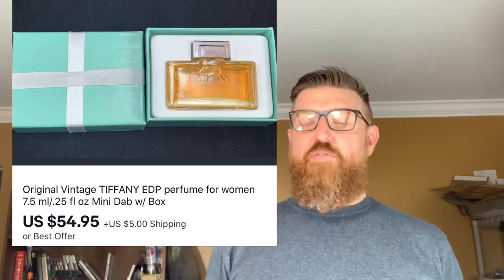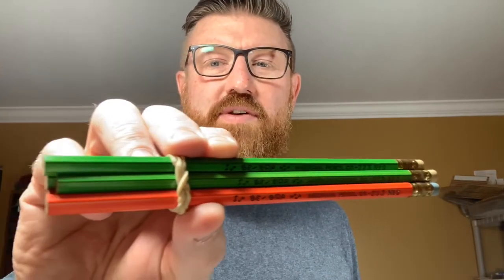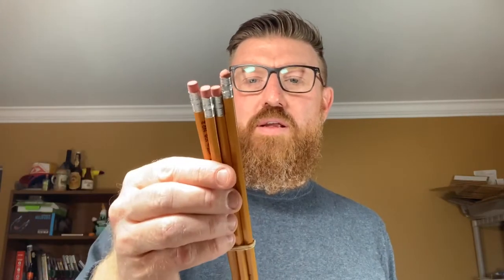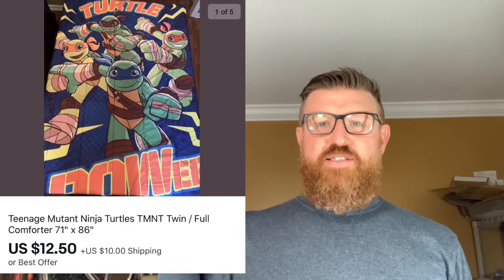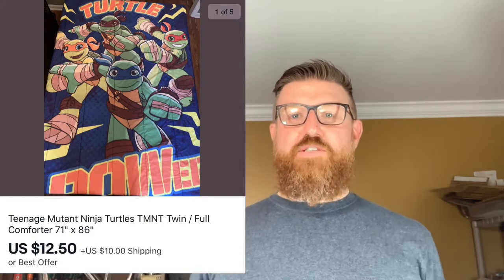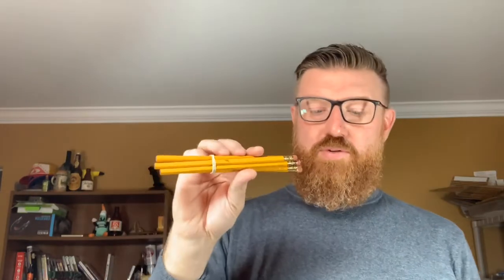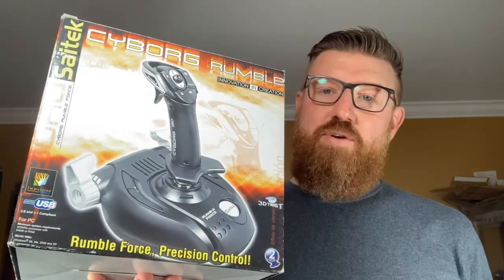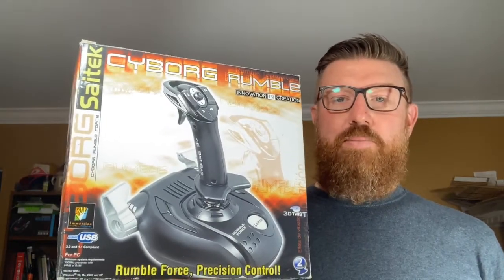The January House - What Sold And Auction Tonight!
Check out what sold in my latest video and I hope to see you at my auction tonight!

My Ebay Store